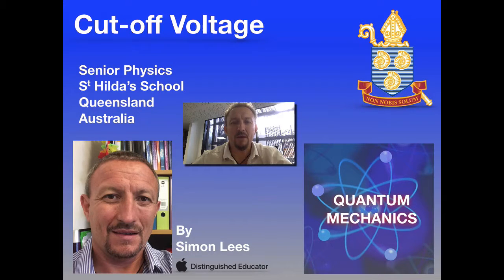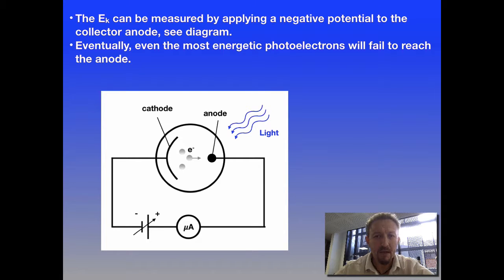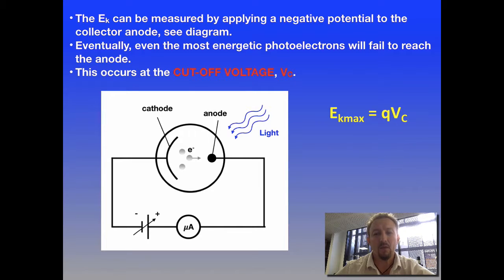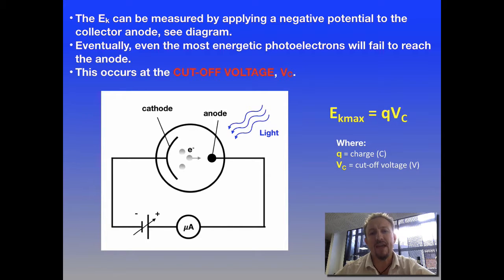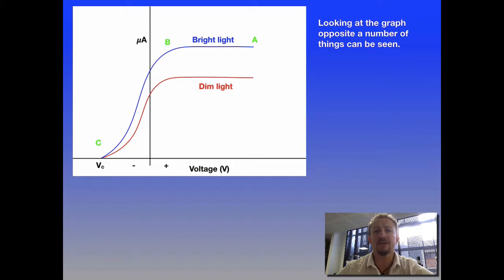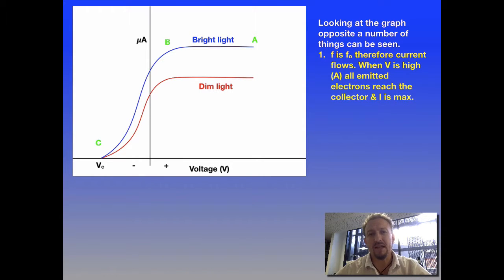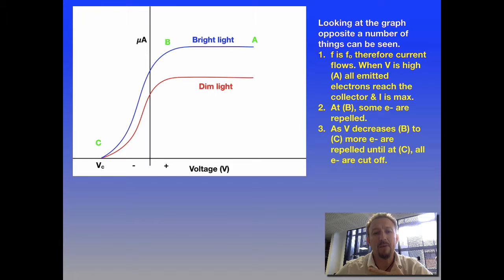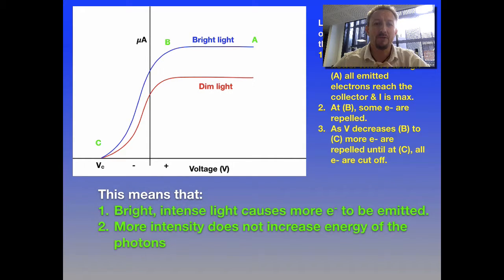Cut off voltage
Educational Video: Cut-off voltage explained; High School Physics